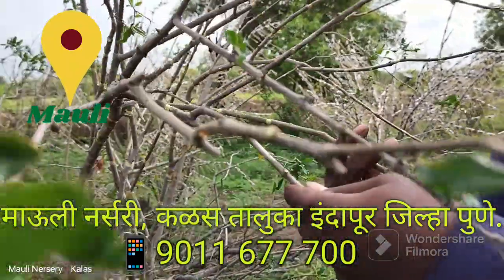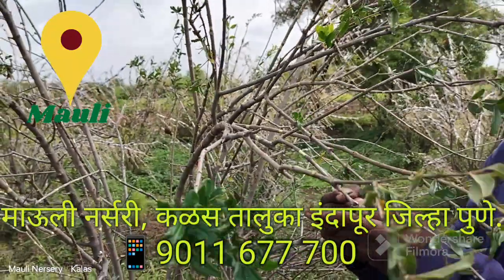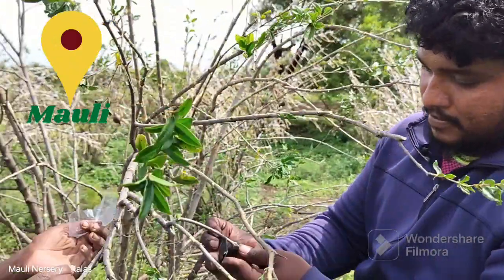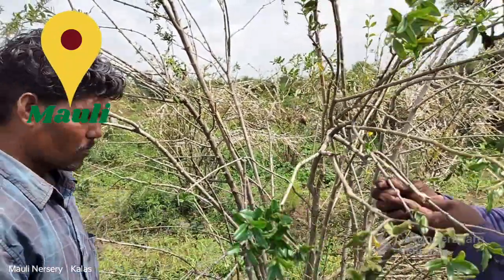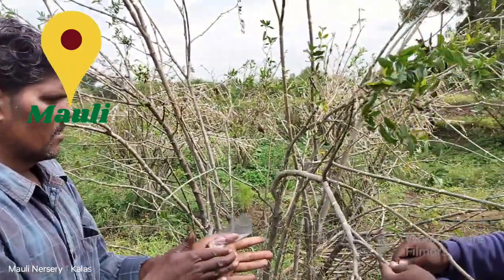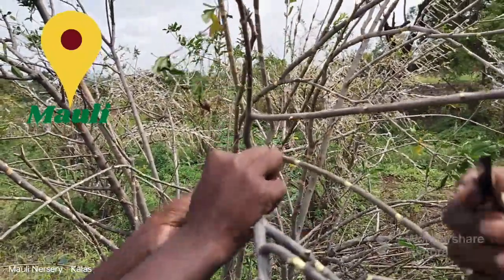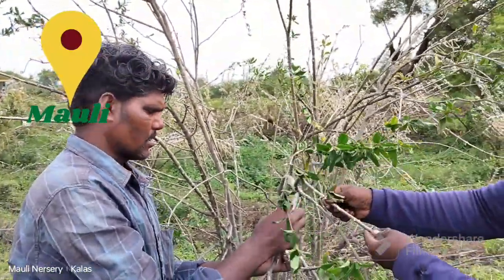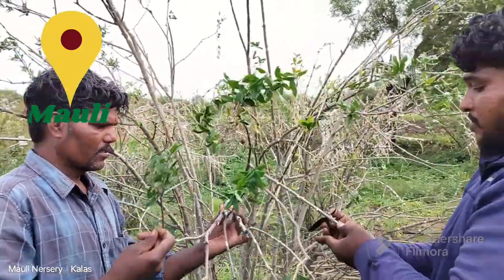भगवा डाळिंब-माऊली नर्सरी कळस तालुका इंदापूर जिल्हा पुणे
भगवा डाळिंब रोपेमिळतील-
माऊली नर्सरी कळस तालुका इंदापूर जिल्हा पुणे